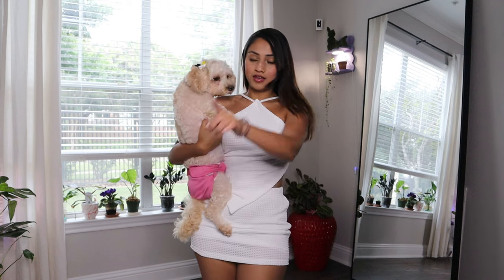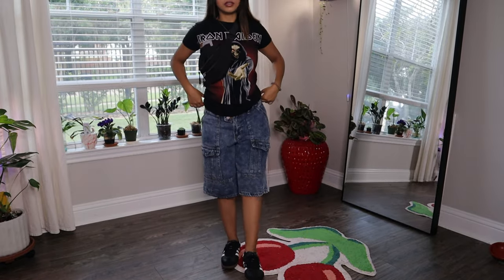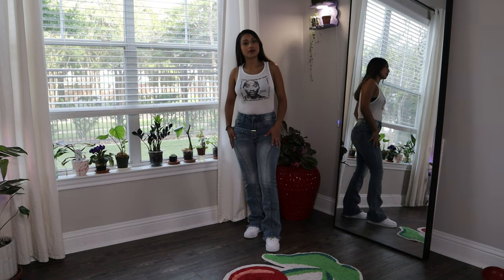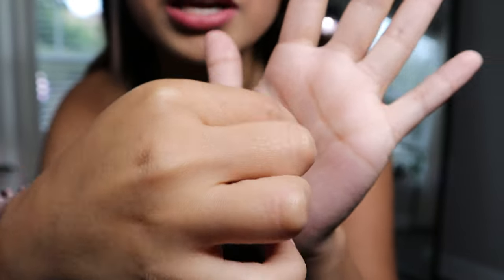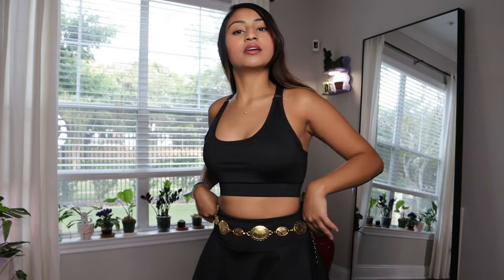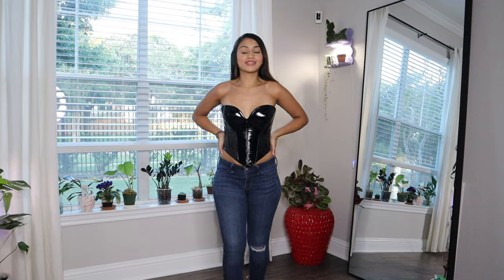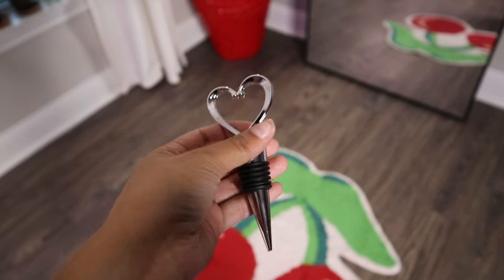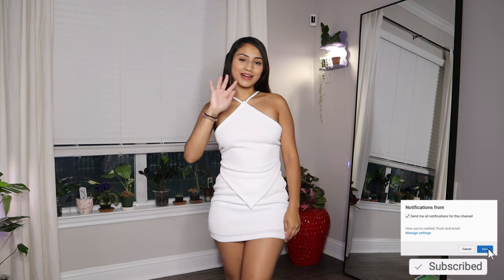SHEIN SUMMER HAUL 2024 | Clothing, Pet Accessories, Viral Trending Belts, Home Gadgets *WITH LINKS*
1pc Ladies' Bohemian & Western Style Carved Flower & Geometric Pattern Vintage Waist Chain, Casual

360° Rotation Waterproof Shower Phone Holder (didn't show but works great)

SHEIN PETITE Ladies' Metal Rivet Decorated Casual Flared Raw Hem Skinny Jeans

New Stretchable Suction Cup Car Phone Holder (not the best)

4pcs/set Flower Shaped Bra Strap Clip, Invisible Anti-slip Bra Strap Buckle

Ladies' Fashionable Solid Color Sports Bra & Skirt Set, Women Tennis Outfit

Apperloth A Solid Lace Up PU Leather Corset Top

2pcs/pack Cute Bee Design Girls' Hair Clip/headband/kids Hair Accessories For Spring

Let’s be friends!

🦋 FAQ’S
Cameras: Canon EOS M50 & Canon G7 Mark II
iPhone: 14 Pro
Editing Programs I use: Filmora, Imovie
Microphone: Blue Yeti
Age: 24

With Luv,